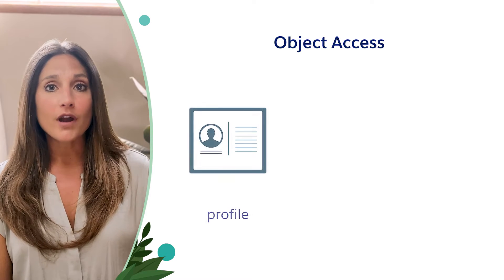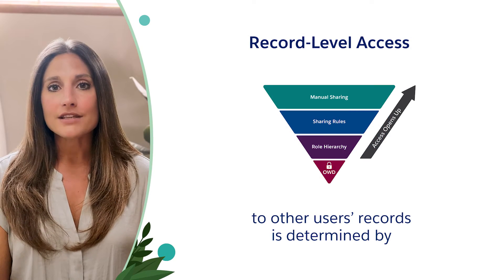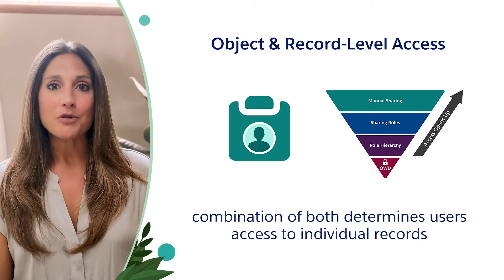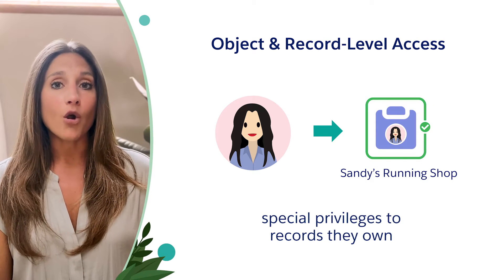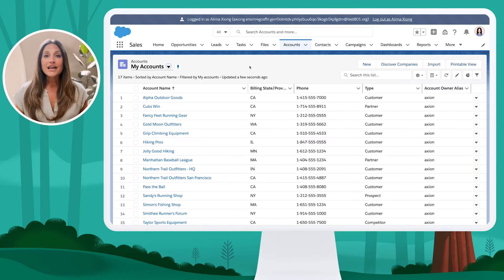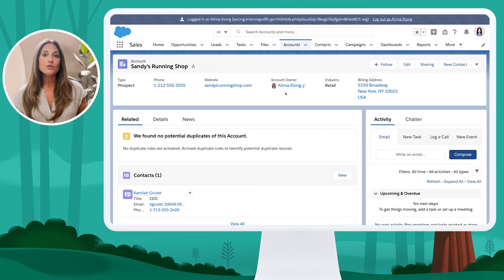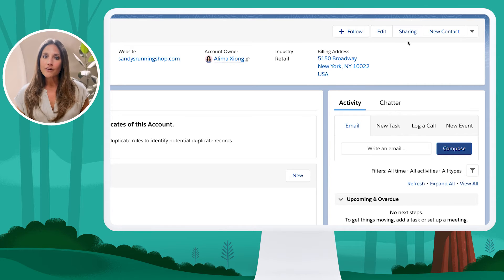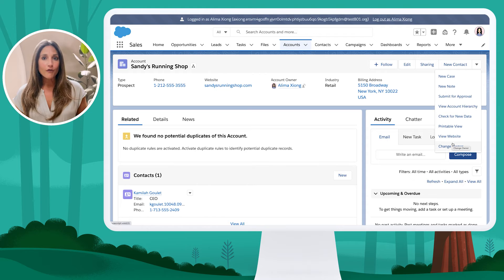Compare Object and Record Access | Salesforce Fundamentals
In this video, we delve into the world of object permissions and record-level access within Salesforce. Object permissions determine what actions users can take on different types of records, while record-level access dictates which specific records users can view and edit. We explore how these permissions are assigned, whether through user profiles, permission sets, or permission set group assignments, and how they shape user interactions with data. Discover the complexities of managing access to records in Salesforce and gain insights into best practices for maintaining data integrity and security.